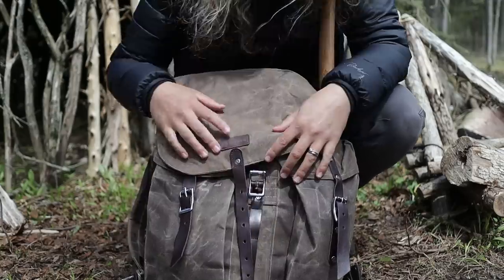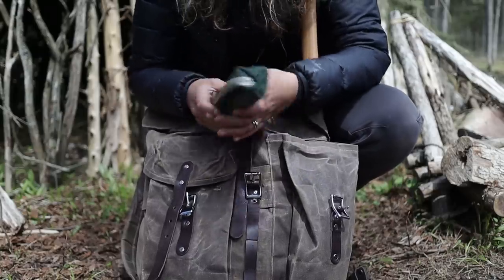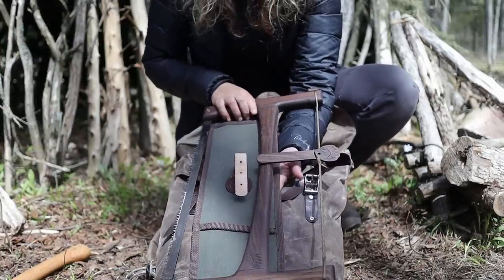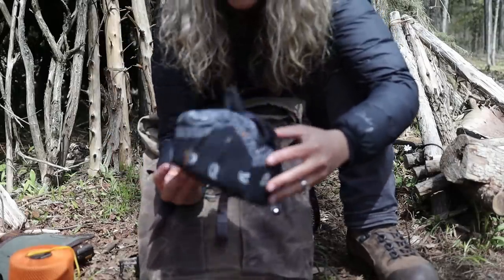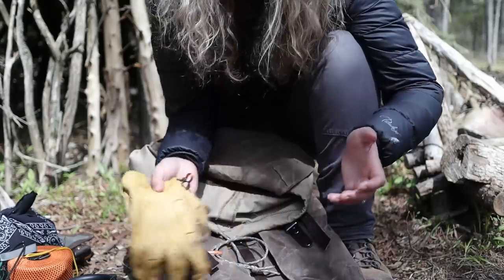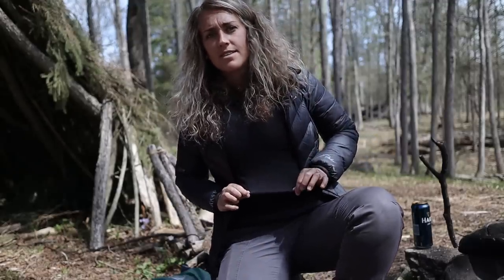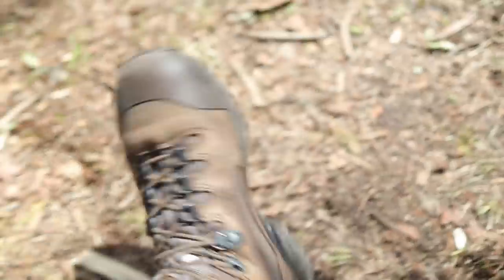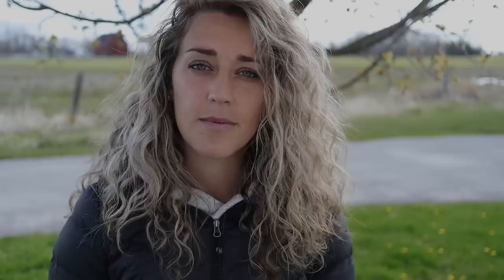What's in my Bushcraft Bag?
Links to Gear I use